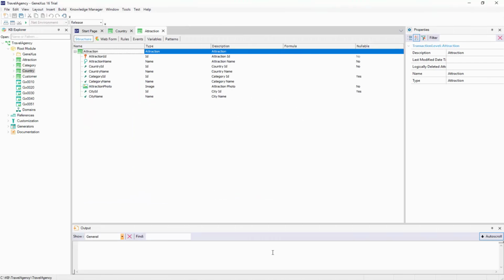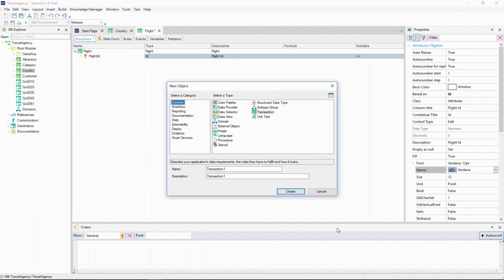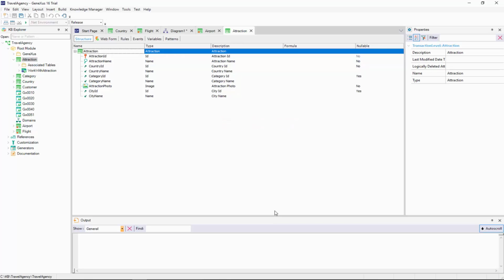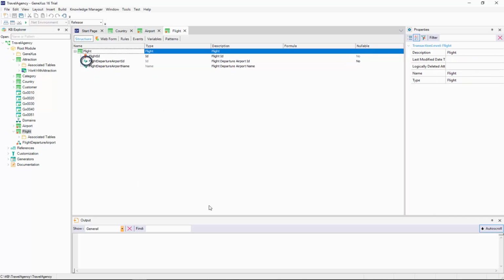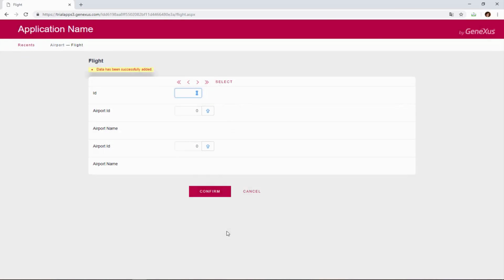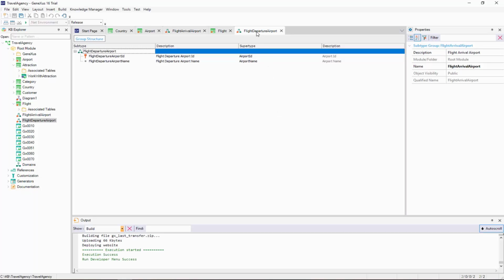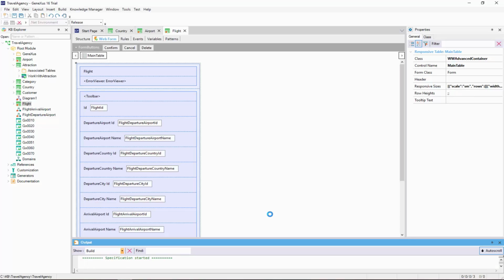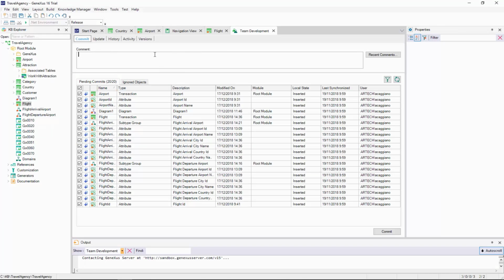Definition of Subtypes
Introduction of the concept of subtype to enable the use of an existing attribute with a change of name, and a usage example where from a flights transaction we must record the departure airport and the arrival airport.